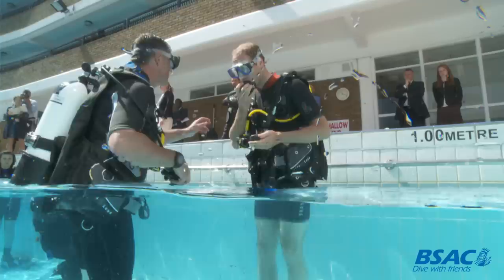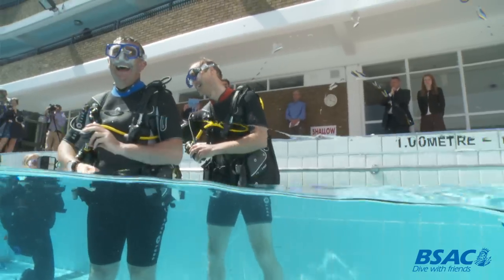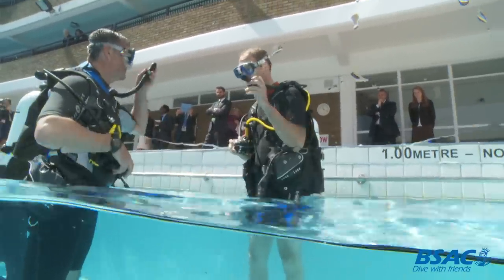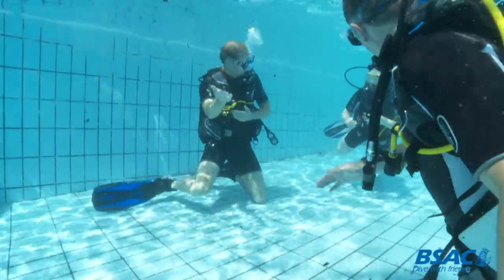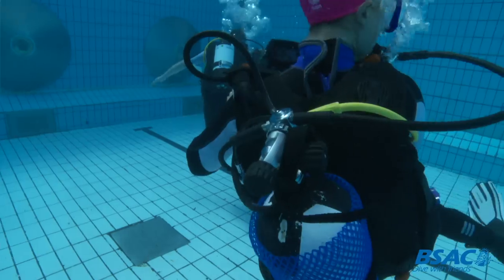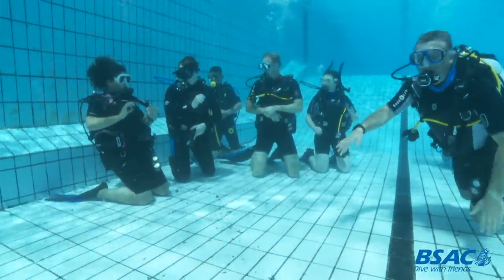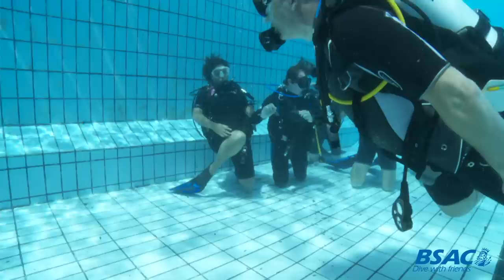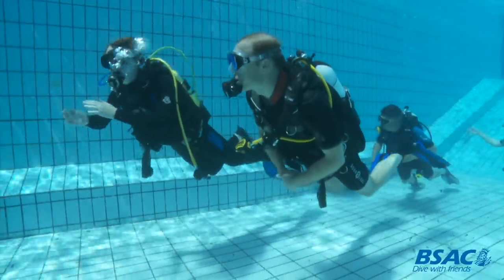The Duke of Cambridge's scuba dive with BSAC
On Wednesday 9th July, HRH The Duke of Cambridge buddied up with BSAC Chairman Eugene Farrell to carry out essential safety checks, before descending on a short pool dive with BSAC young divers.